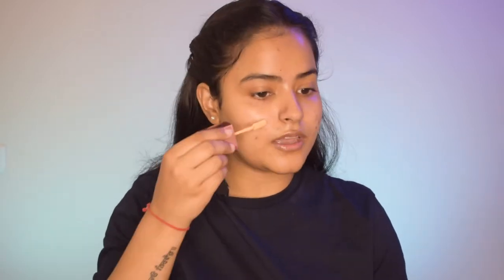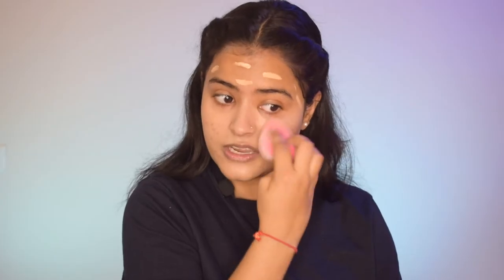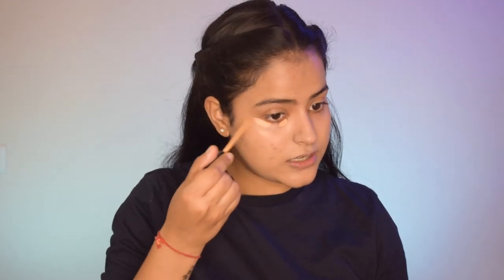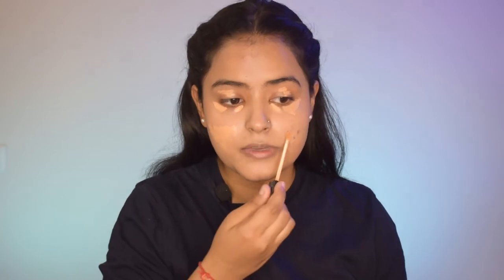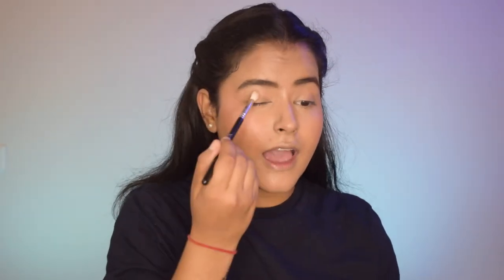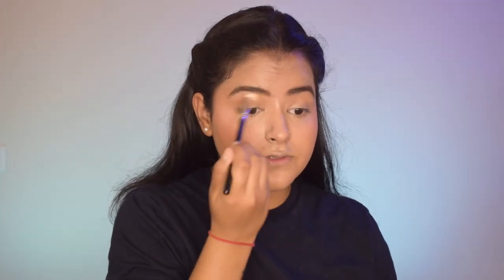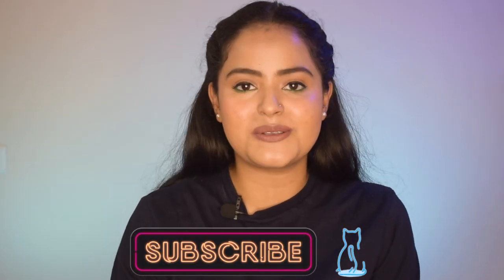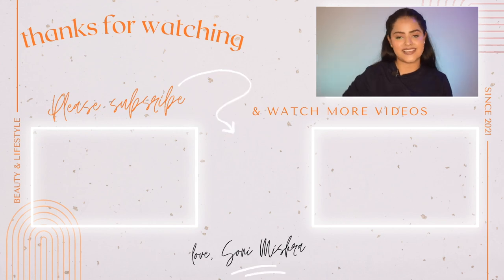THE MOST REQUESTED MAKEUP TUTORIAL | Beginner's Makeup Tutorial Under Rs. 500 | Soni Mishra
Hi Guys!!!
Today i am sharing the most requested makeup tutorial by you guys on my instagram. This is a beginner's makeup tutorial under rs. 500. All products are shared in my previous video. Check it out:
Let me know how you liked this video and any other video ideas you want me to do in the comment box below. Shower your love, support and blessings.

⬛  Song: Sunset Dream - Cheel